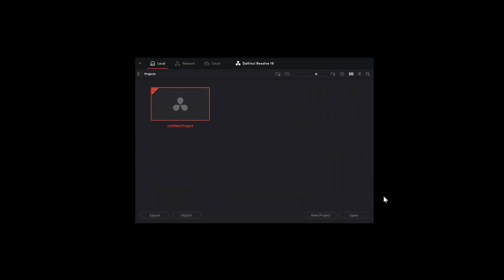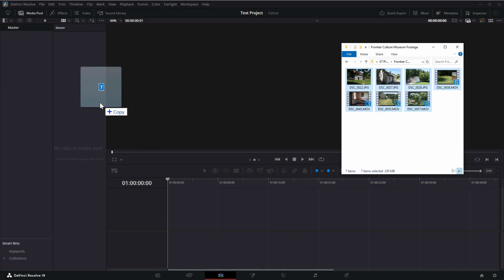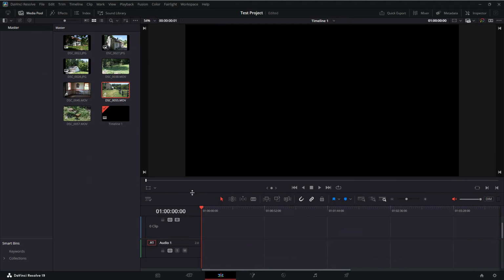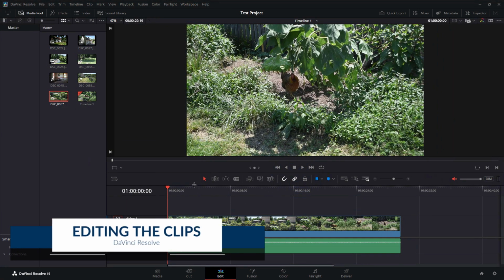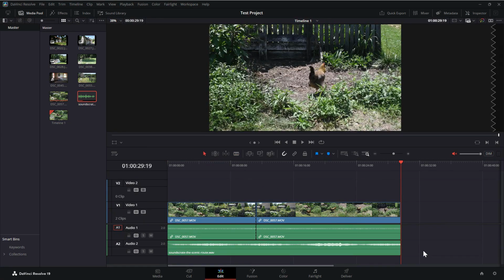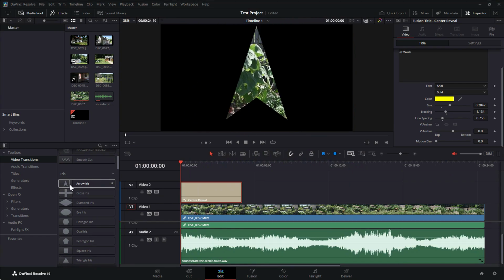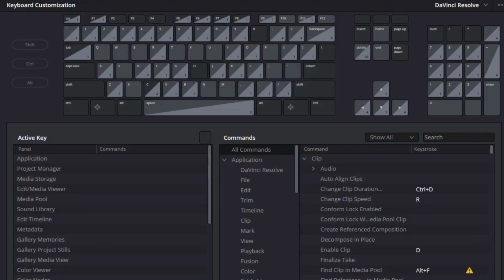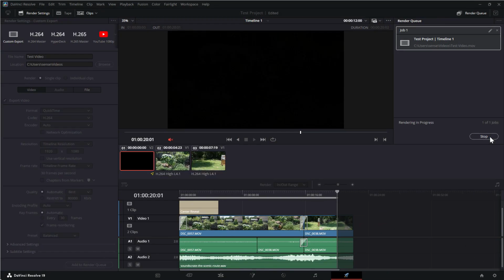Learn DaVinci Resolve in 9 Minutes For Complete Beginners!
In this video I teach an absolute beginner's lesson in DaVinci Resolve!

0:00 - Intro
0:27 - New Project
0:34 - The Workspace Tabs
1:03 - Project Settings
1:28 - Importing Assets
2:24 - Editing Workspace
3:26 - Using the Editor Timeline
3:50 - Editing the Clips
5:15 - Adjusting Audio Levels
5:32 - Adding Text & Titles
6:06 - Working with Transitions
7:10 - Other Features
7:29 - Keyboard Shortcuts
7:51 - Exporting
8:48 - Outro